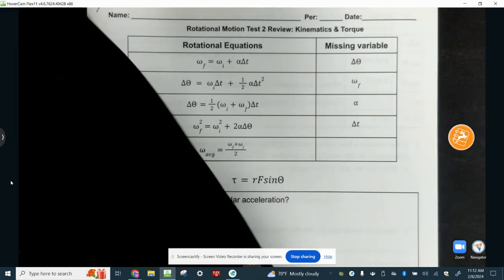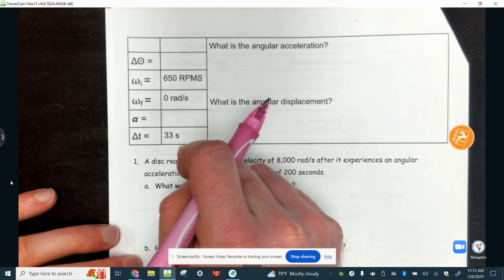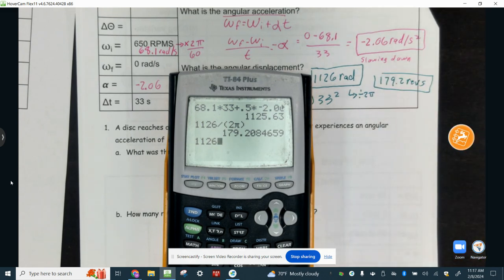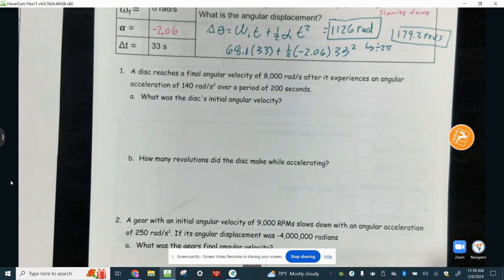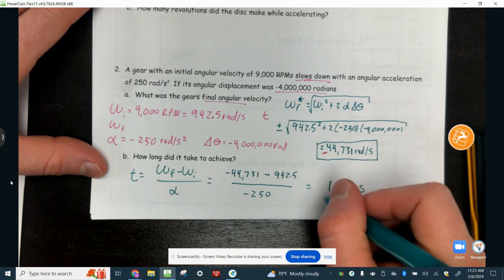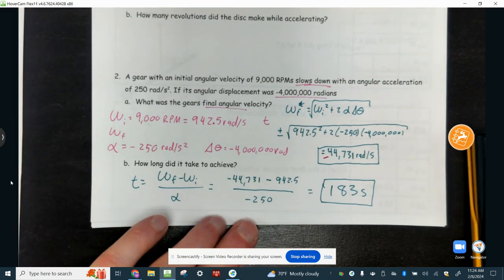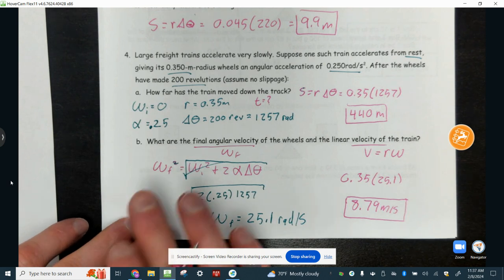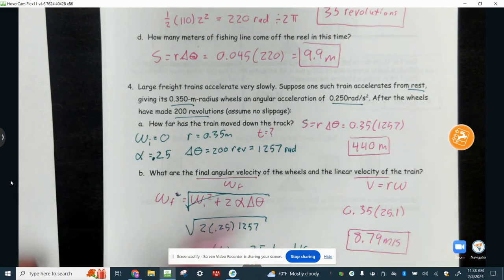2/8/24 Rotational Motion Test 2 Review Kinematics and Torque